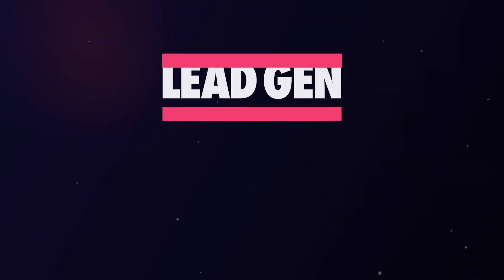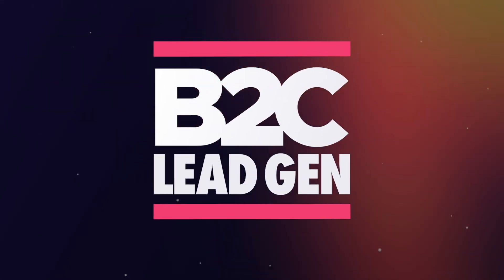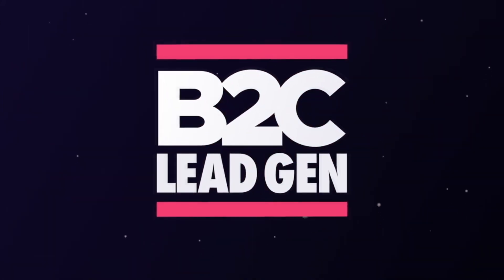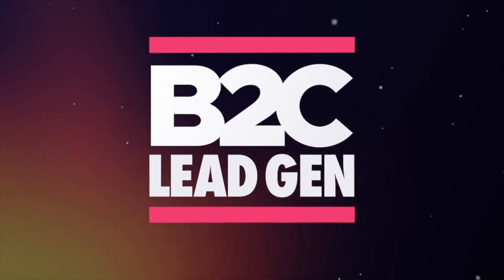102 - The 3 Biggest Problems Lead Buyers Face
From poor lead quality to the chaotic nature of data, we dive into practical solutions to help listeners overcome their biggest problems when buying leads.

Discover how verifying, qualifying, finding quality suppliers, and tracking granular data can significantly improve lead quality. Gain insights into taking control of your data and optimising it to drive sales. Tune in for valuable tips and strategies to enhance your lead buying experience.